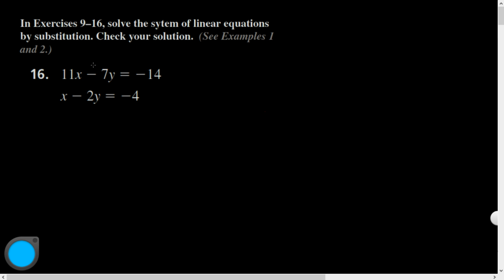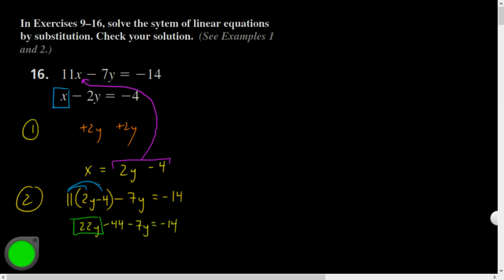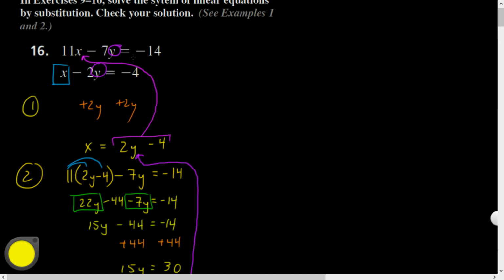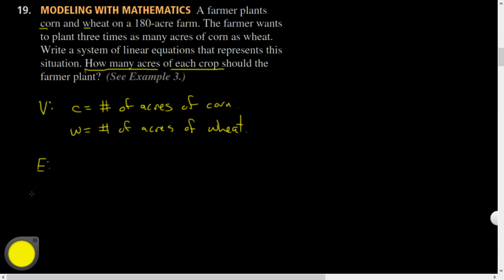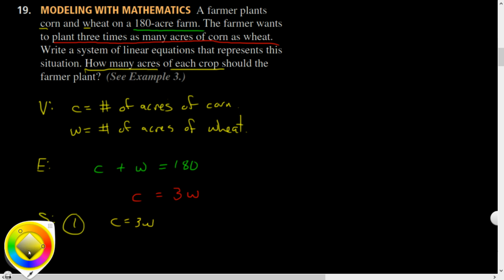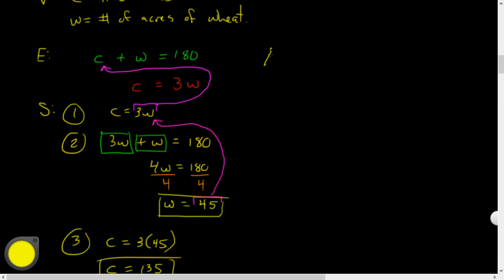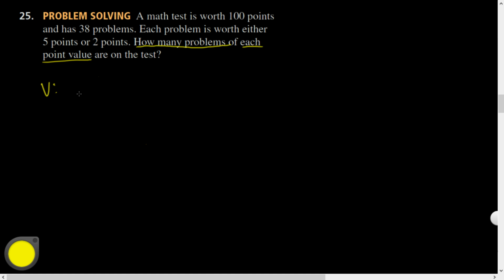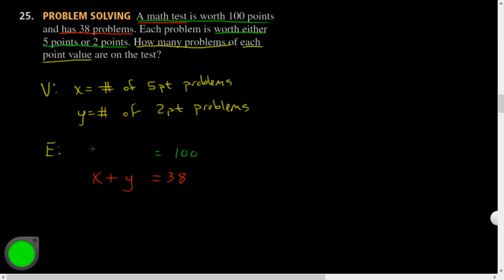Alg1 05.02 HQ:245(16,19,25ve)